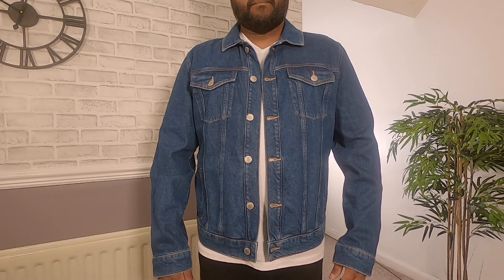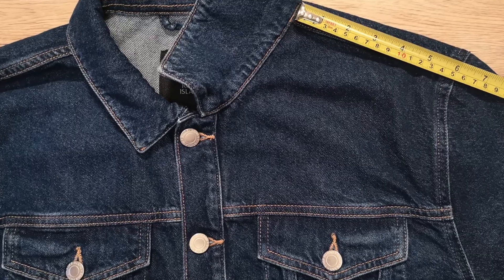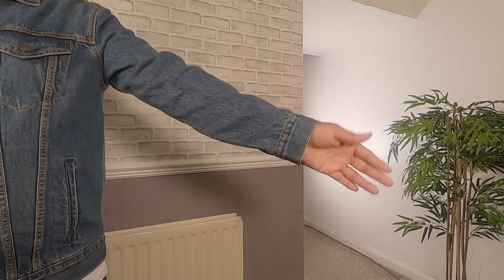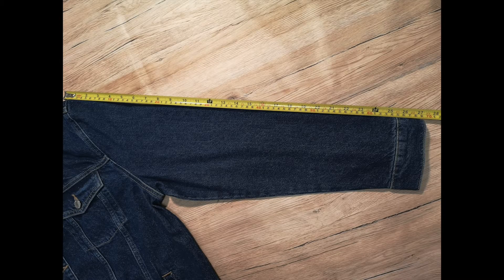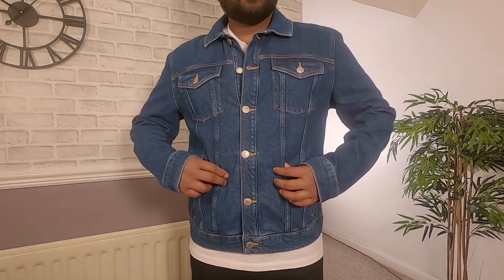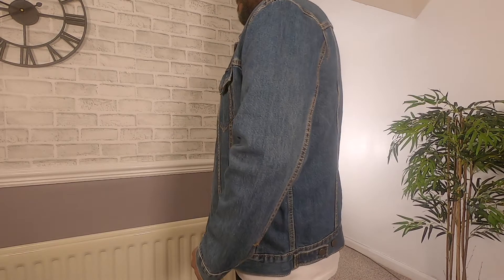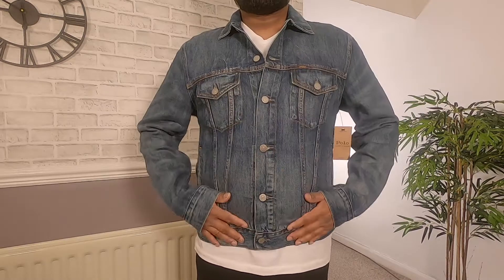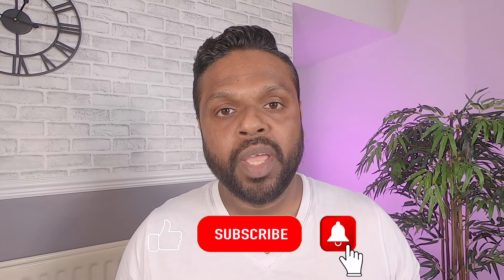Which Brand Makes The BEST DENIM JACKET? | Sizing | Fit | Mens Denim Jacket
On this week's video I am looking at How to choose your denim jacket? I am comparing 3 denim jackets to give you a more accurate idea about few things to look at when you are choosing yours.
I have also measured all 3 jackets in inches for your information.

There is no additional charge to you! Thank you for supporting my channel.